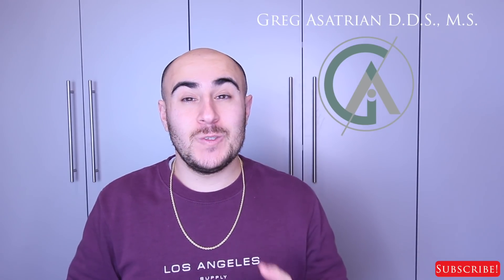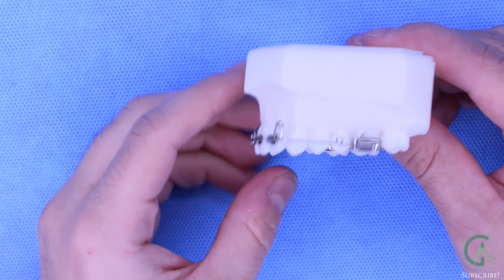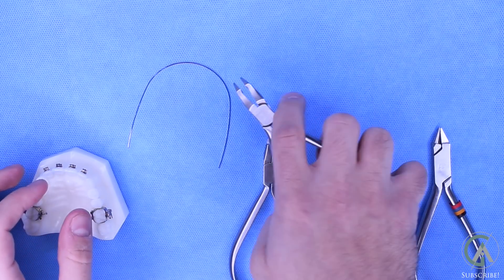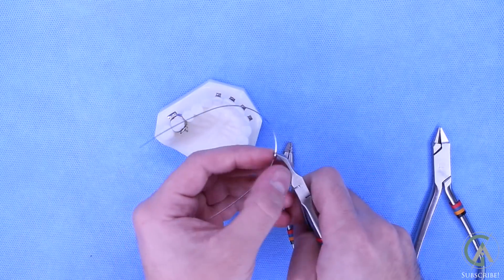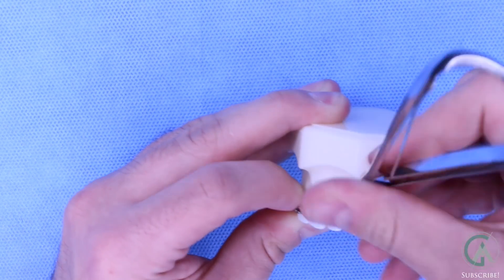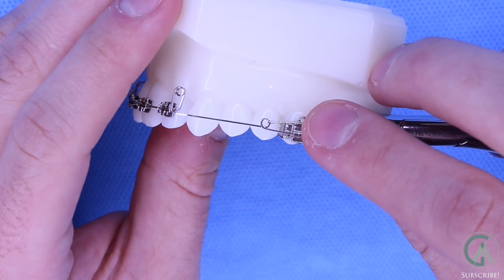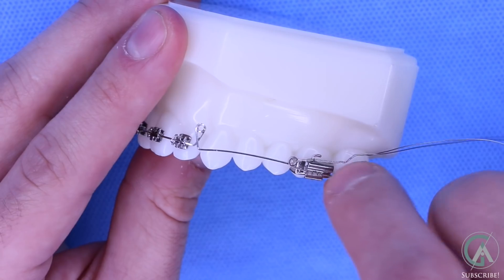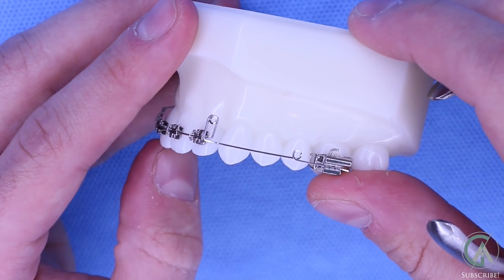[BRACES EXPLAINED] Closing Loops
In this video I will be reviewing the question of “what are closing loops? and what are they used for?”

Just like I’ve reviewed in previous videos, there are a number of different ways to close space, including power chains & coil springs (see other videos). Today we are going to be reviewing a different way to close space using closing loops. There are many different designs for closing loops but the principles are similar.

Closing loops are bends placed into the main wire that, when activated, create a spring that wants to return to its original shape. In wanting to return to its original space, the teeth will want to move closer together and close a gap that was created by extractions or by having excessive spacing.

If you guys have had closing loops during your treatment, or have any questions about it, please feel free to drop a question below!

NOW LIVE: MyOrthoLife Forum, where you can discuss your treatment, ask any questions, and connect with other patients across the world! Check it out and register to start communicating with others. Link to Forum